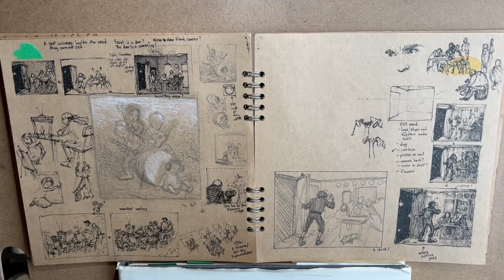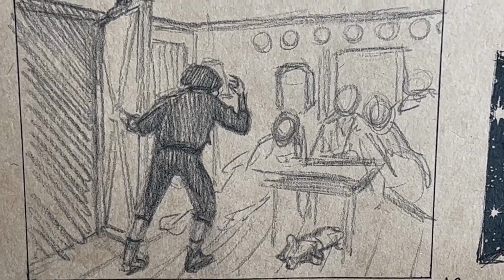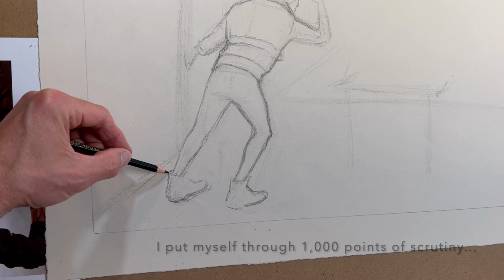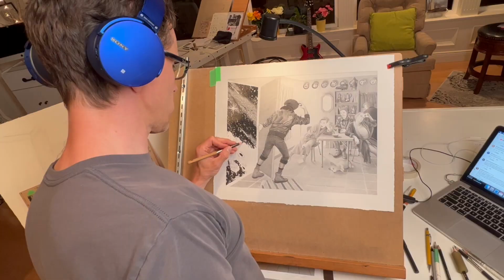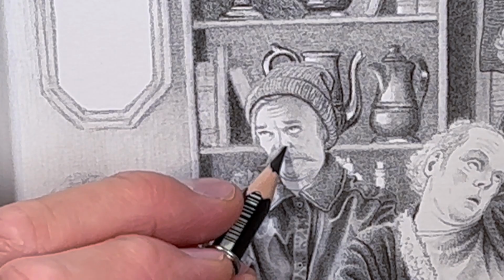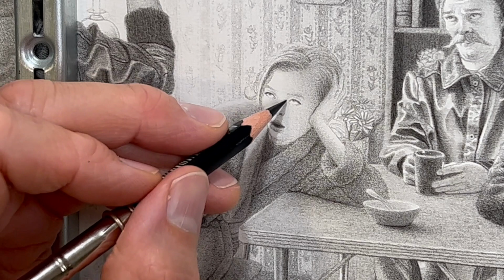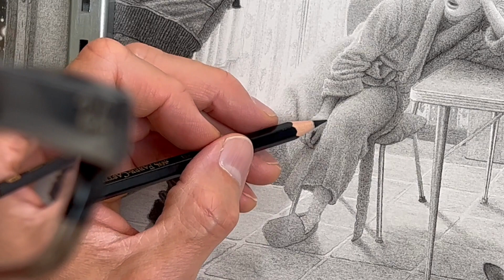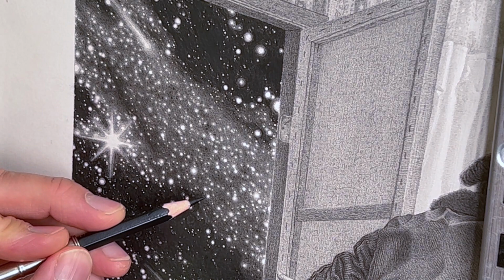DRAW an Original Narrative - join me in the how and why of my process.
Join me in the first video where I capture my DRAWING process.